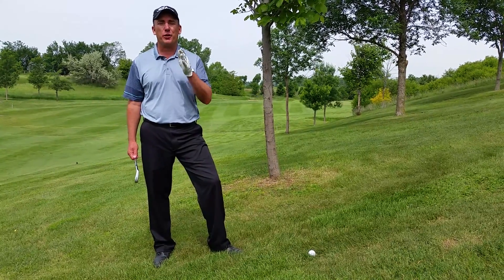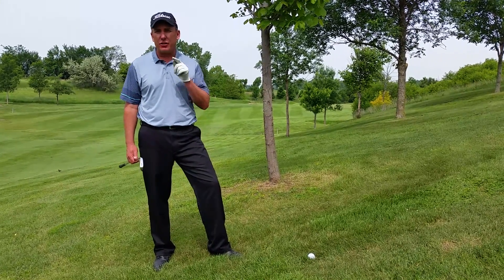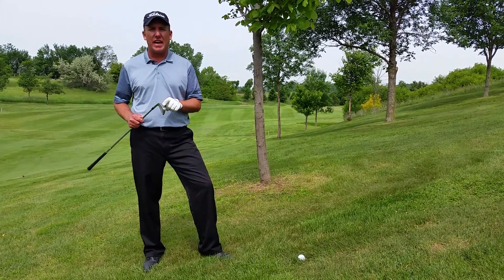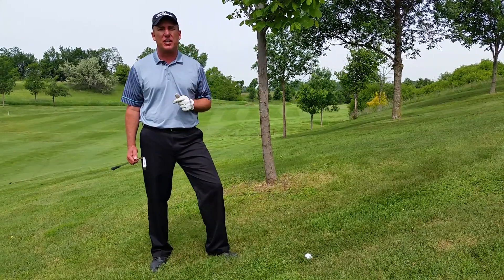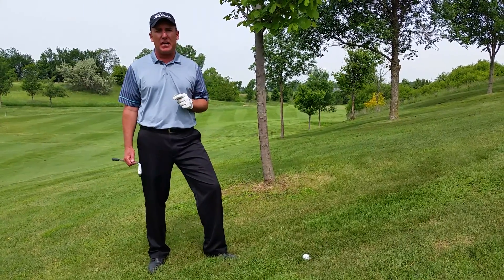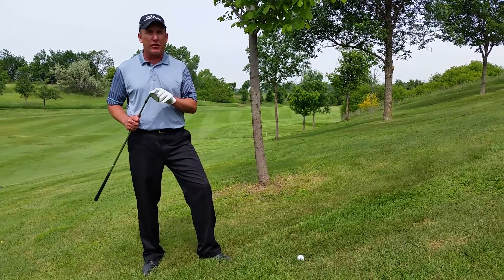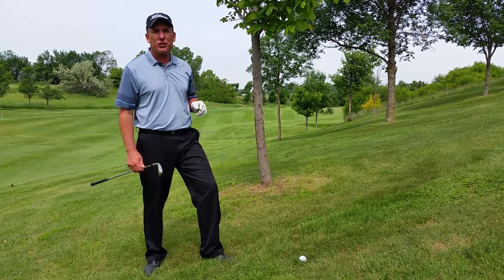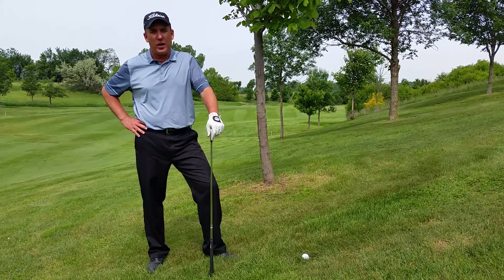Golf Lesson: Hitting Low Shots Under Trees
Hitting Low Shots Under Trees:  how to play your shot around trees.  In this lesson, Todd Kolb explains how to keep your shot trajectory low to help keep your ball under low-hanging tree branches.

Hey golfers, PGA Professional Todd Kolb here with USGolfTV, and today I want to give you a quick tip on hitting the ball low when you're in the trees.

Now there are two things that are going to impact the trajectory or height that the ball goes.  The first and the most important is the club that you select.  Even though my yardage here is only about 130 yards,  I am going to grab a 5 iron because I want to keep that ball low; and the less loft you have on the club, the easier that is going to be.

The second big thing that impacts the trajectory of the golf ball is your swing speed; the faster you swing the club, the higher the ball is going to go.  So I've got a shot here, I want to hit it underneath the trees, I want to hit it low.  I'm going to grab a 5 iron, I'm going to slow my swing down, and when I do those two things, my ball is going to come out lower than normal, it's going to get through those trees and hopefully finish somewhere around the green.

If you want more great tips on how to improve your golf game, be sure